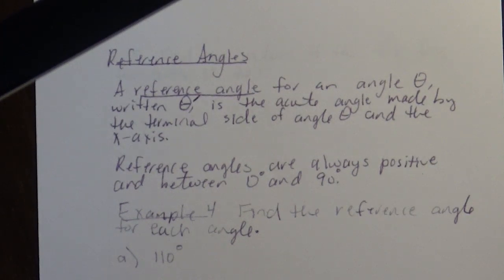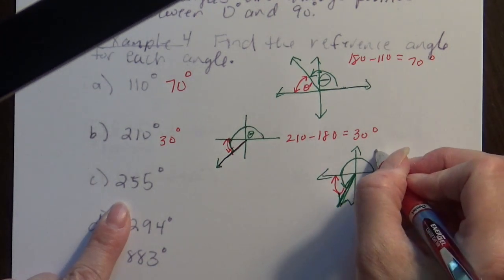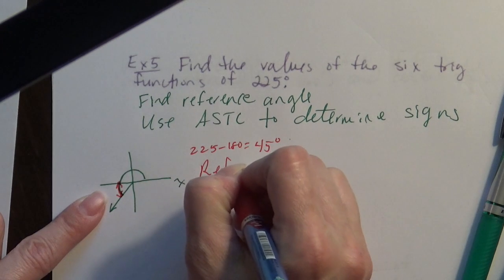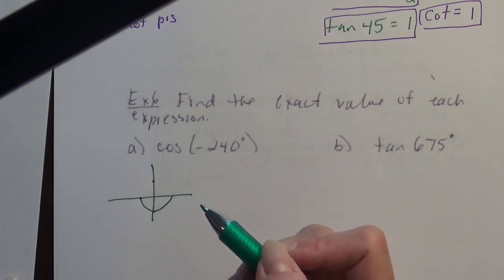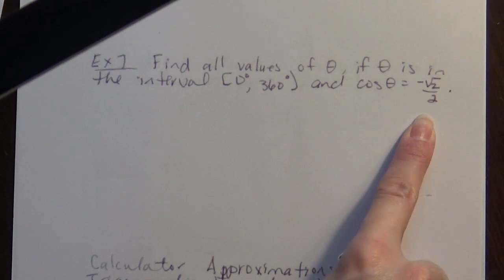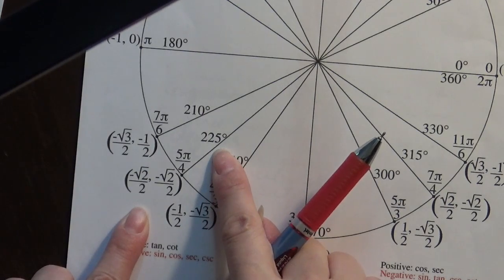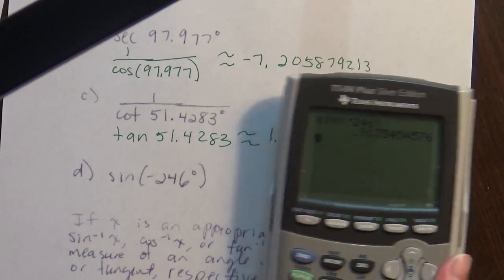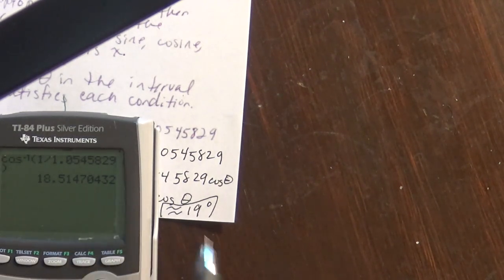5.3 Part 2